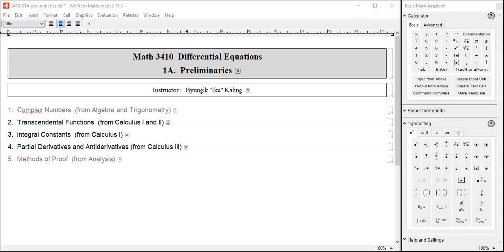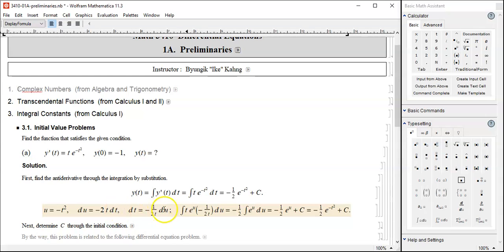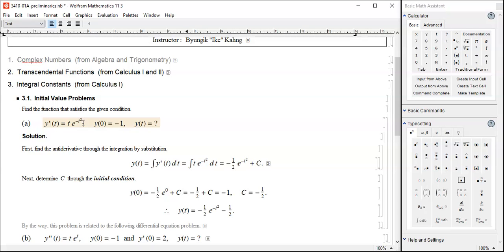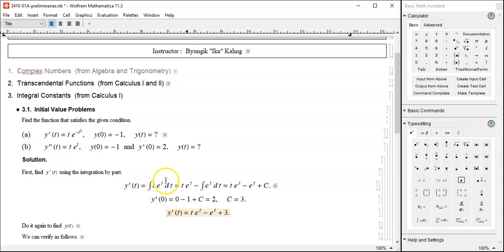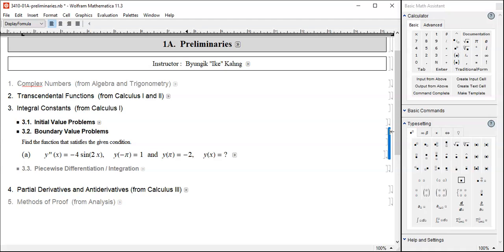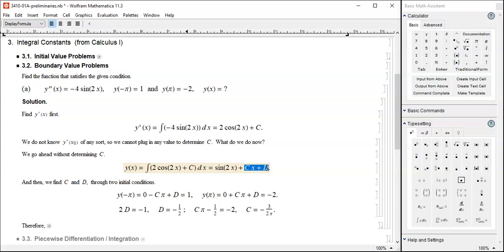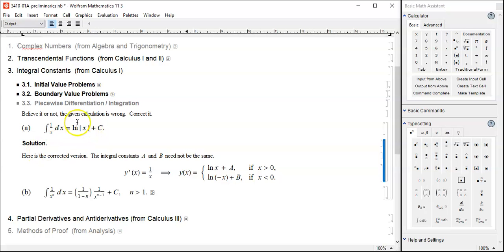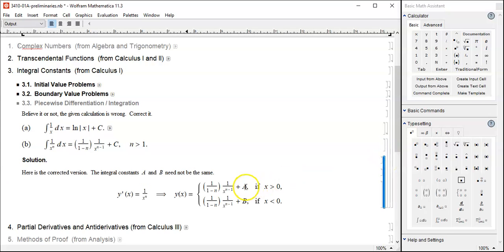3410-01A Preliminaries 4